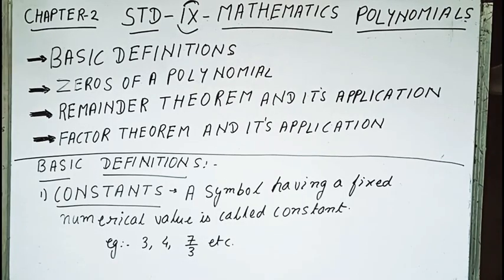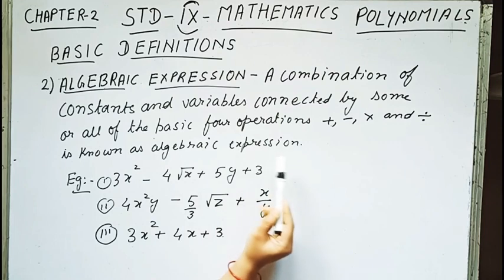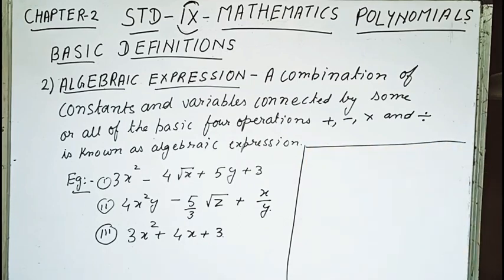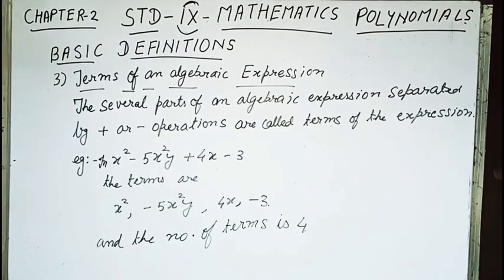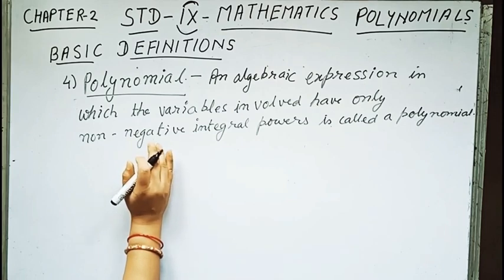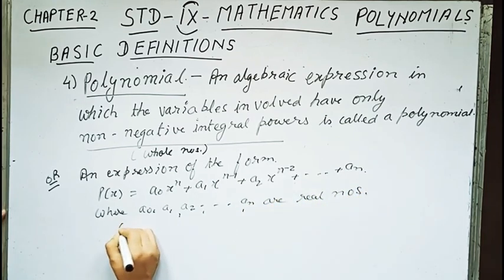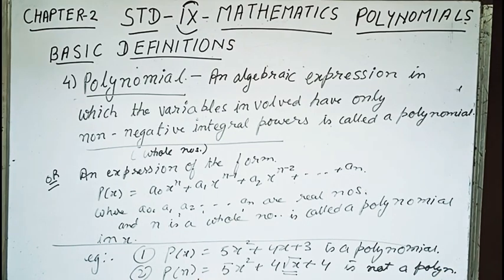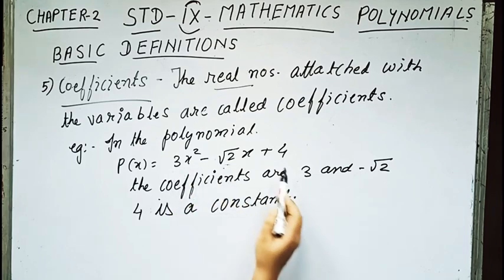Maths-9 Ch-2 Polynomials Part-1